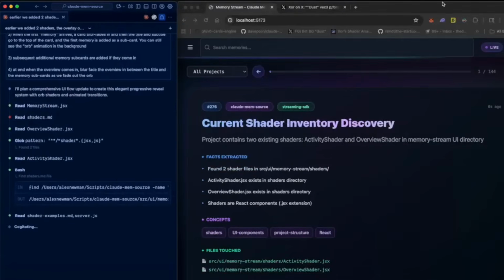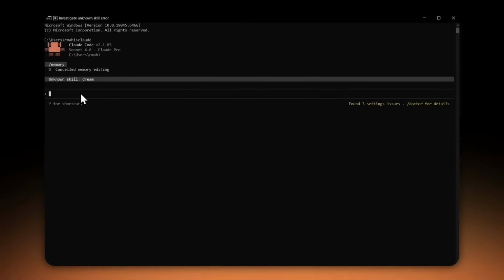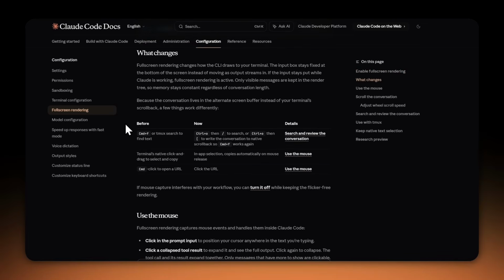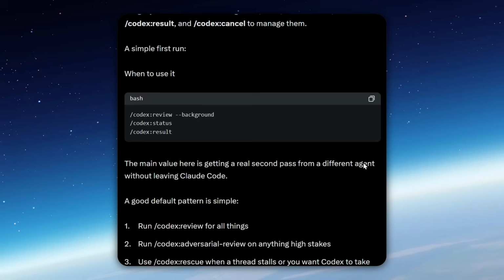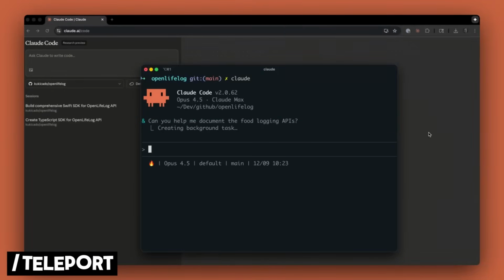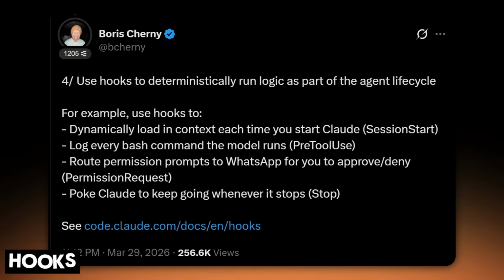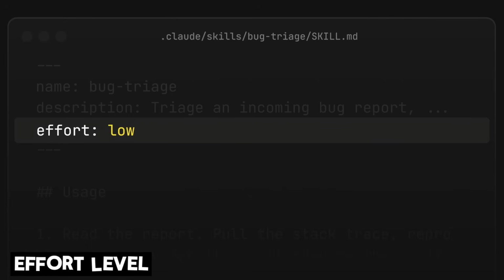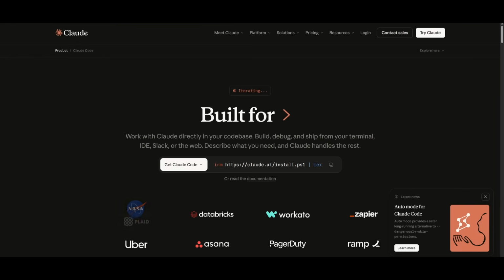NEW Hidden Features You MUST Enable In Your Claude Code Setup!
Claude Code keeps leveling up, and most users have no idea about these hidden features! 😱 In this video, I break down all the must-enable settings and secret workflows that will completely transform how you use Claude Code.

Learn how to:
Enable NO_FLICKER mode for smooth terminal performance 🖥️
Integrate Codex for a second-agent code review 🤖
Control local sessions from any device with Remote Control 📱💻
Use hooks to automate tasks and monitor your workflow ⚡
Fork sessions and manage git worktrees for parallel work 🌳
Set effort levels and make your skills smarter ⏱️
Embed dynamic shell output into skills for powerful prompts 💡

If you want to supercharge your workflow and unlock the full potential of Claude Code, you need to enable these features now!

[Time Stamps]:
0:00 - Intro
0:55 - Memory Fix
2:56 - UI Enhancement
3:51 - /powerup
4:28 - Claude Code + Codex
5:38 - Computer Use
6:56 - Teleport
7:55 - Output Config
8:33 - Hooks
9:28 - Fork Sessions
9:57 - git worktrees
10:33 - Effort Levels
11:04 - !'command'